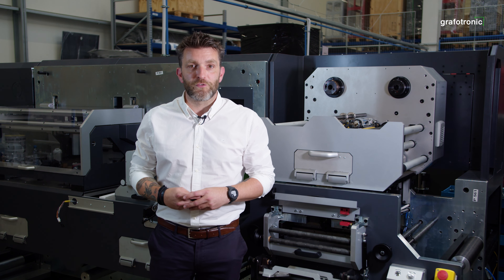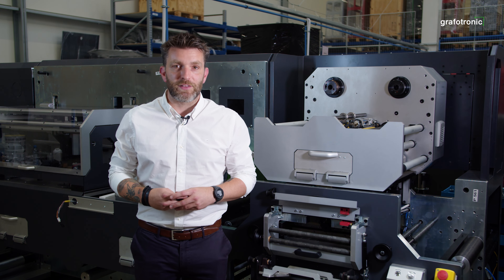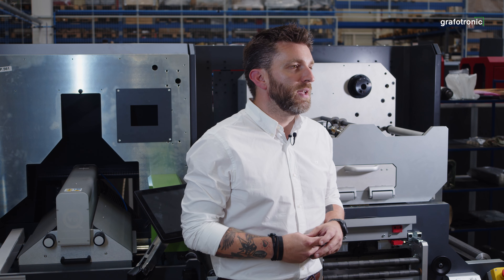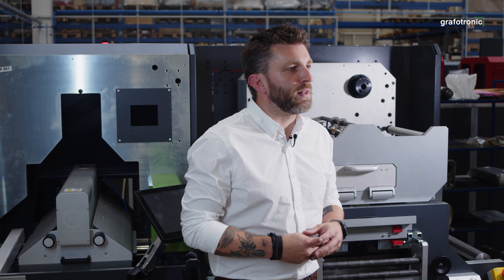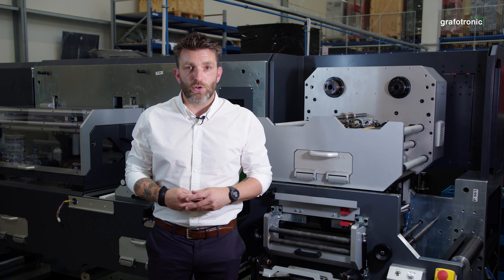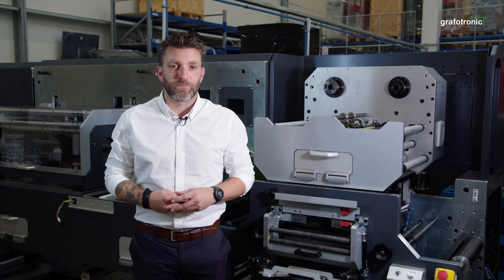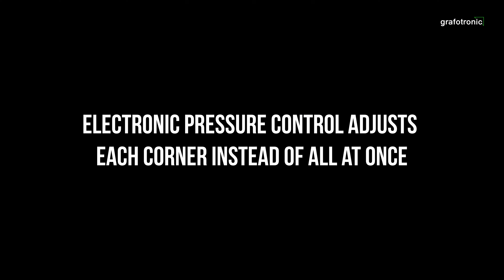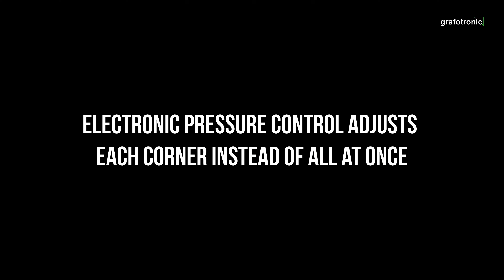Grafotronic LabelExpo Europe 2023 - Haptic series Episode 5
Grafotronic at LabelExpo Europe 2023.
We’re bringing 10 machines and we are giving you a preview to our new innovations.
This episode is all about our Haptic series for embellishing your labels